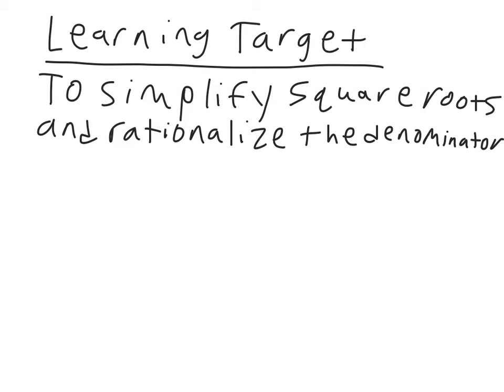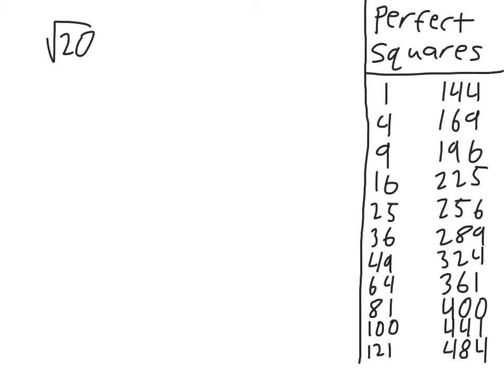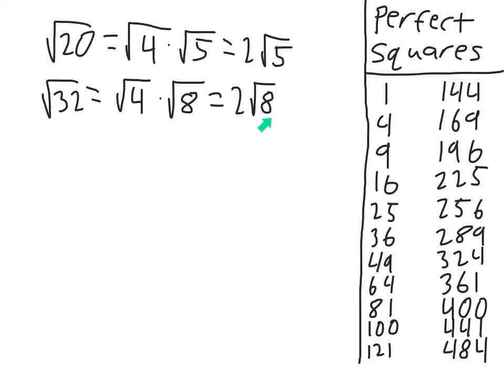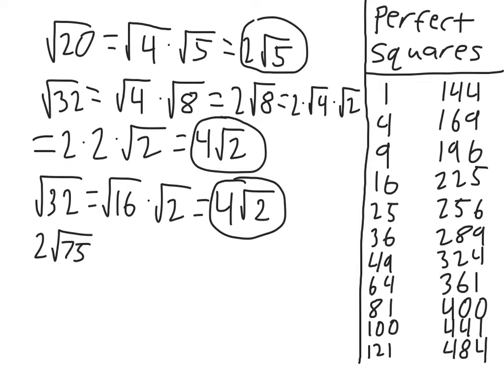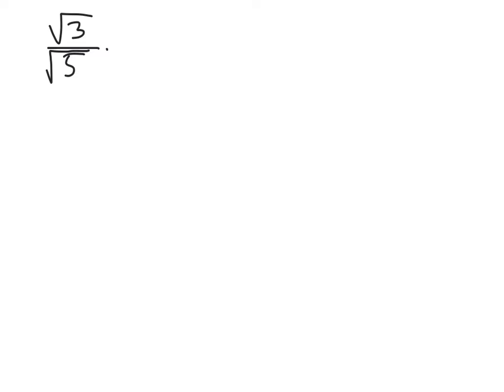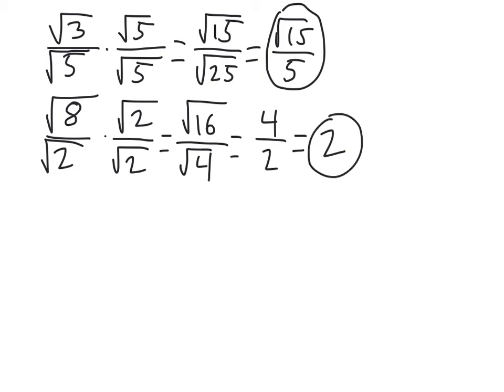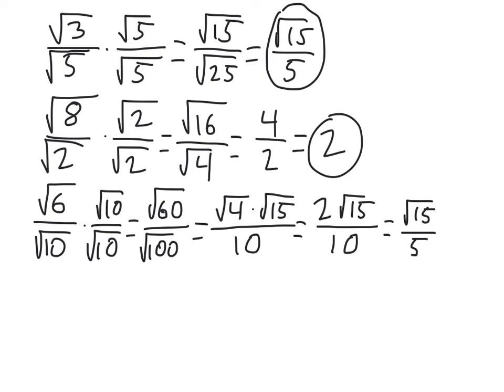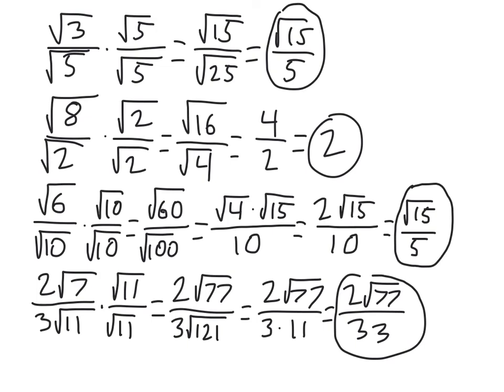Simplifying and Dividing Square Roots